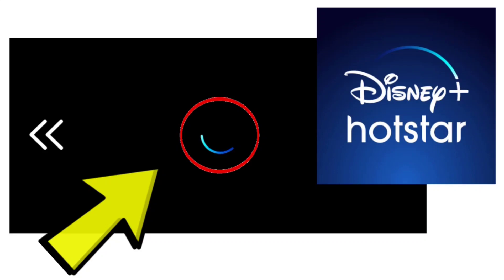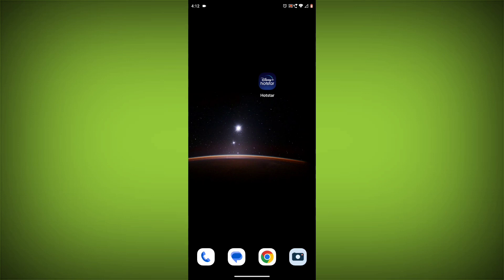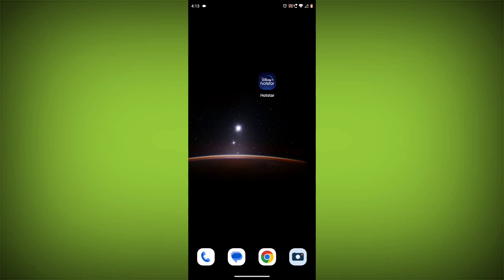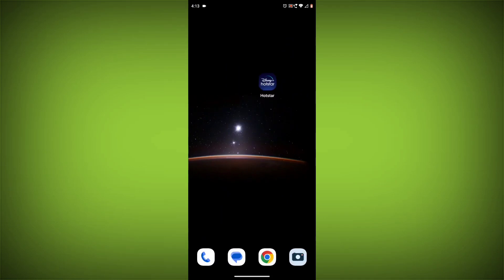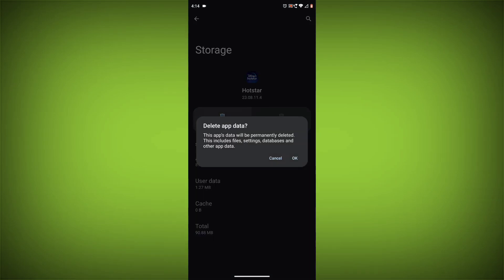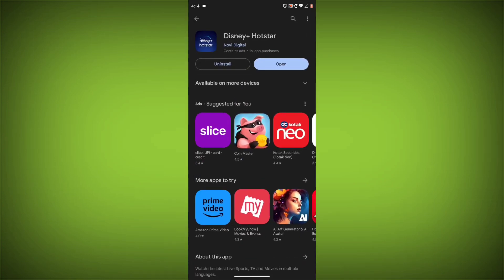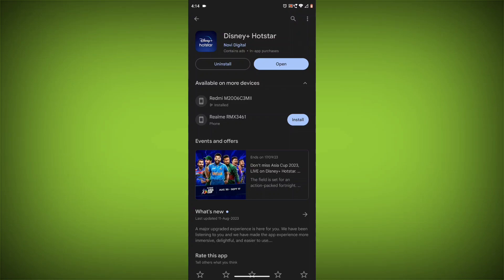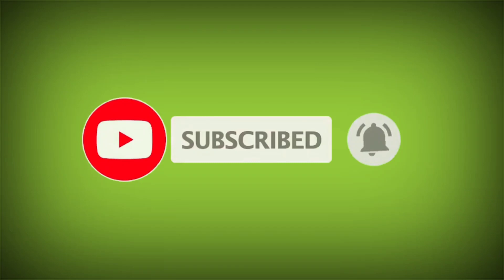How To Fix Disney+ Hotstar App Stuck on Loading Error Problem Solved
Here are some methods to fix the "Loading" error on the Disney+ Hotstar app:

Method 3. Log out of Disney+ Hotstar and log back in. To do this, go to the Disney+ Hotstar app and click on the My Space in the bottom right corner. Then, click on Help & Settings then click on Log out. Once you have logged out, log back in and see if the error is still there.

Method 4. Clear the app's cache and data. To do this, Long press on Disney+ Hotstar app, click on app info, then click on force stop, and then tap on "Storage & cache". Then, tap on "Clear cache" and "Clear data". Go back click on permissions, then allow all needed permissions.

Method 5. Update the Disney+ Hotstar app. Make sure you have the latest version of the Disney+ Hotstar app installed. To do this, open the Google Play Store or App Store and search for "Disney+ Hotstar". If an update is available, tap on "Update".

If you have tried all of these steps and the error is still there, then you may need to contact Disney+ Hotstar support for help.

If you are using a firewall, try adding an exception for the Disney+ Hotstar app and see if that fixes the problem.

Talk soon,
Abid Akay